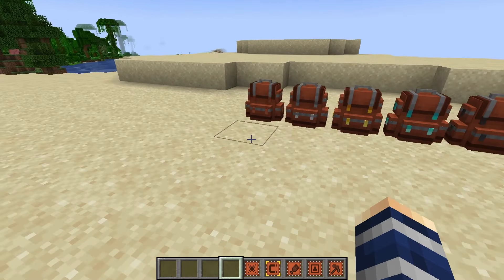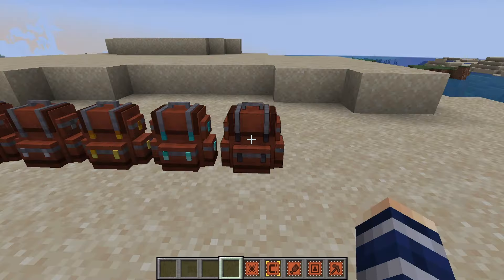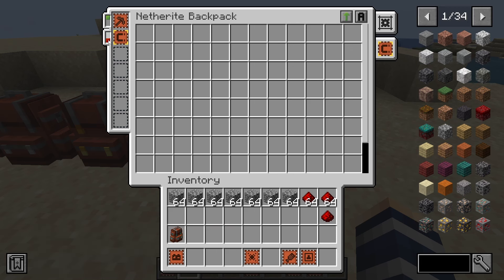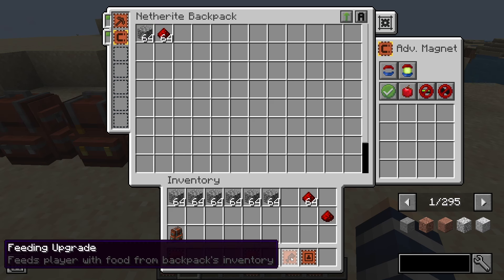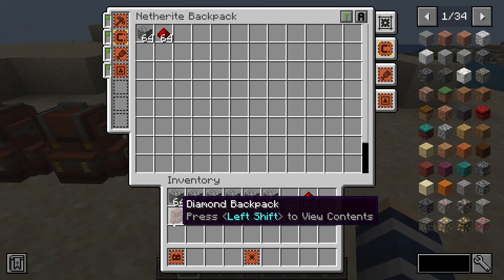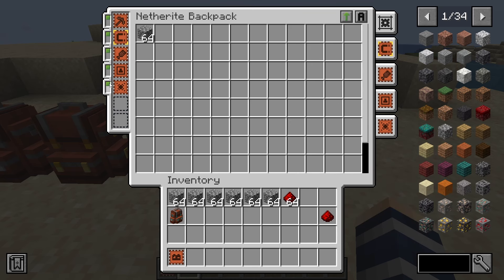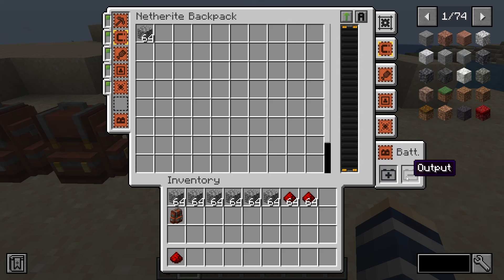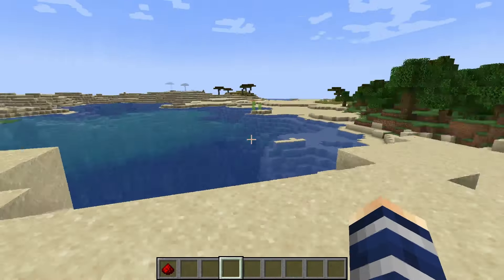Sophisticated backpacks: How to use/overview